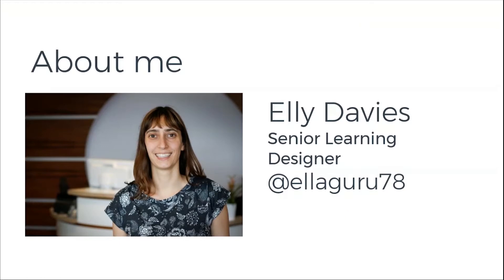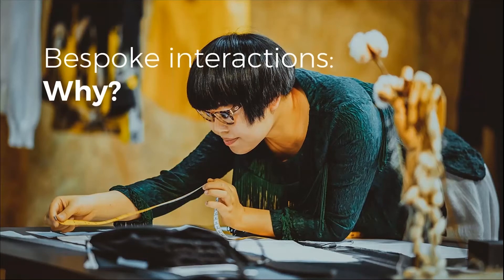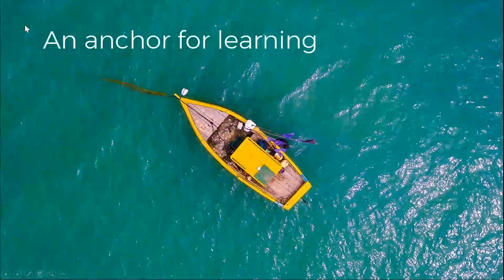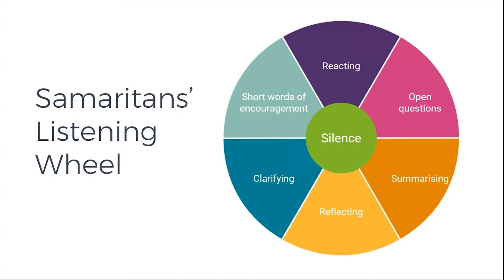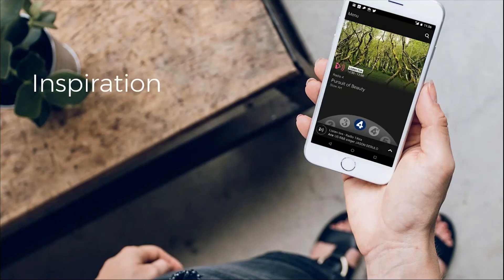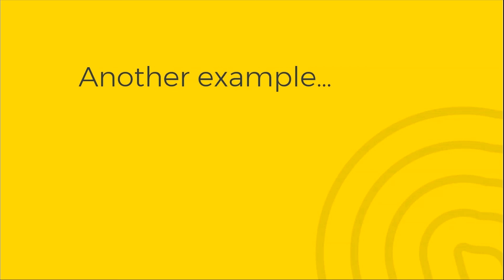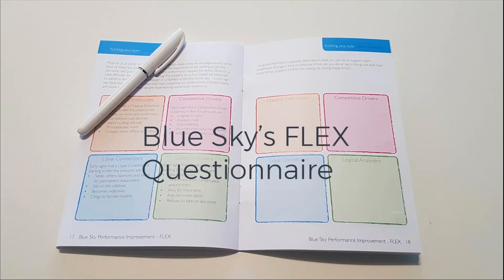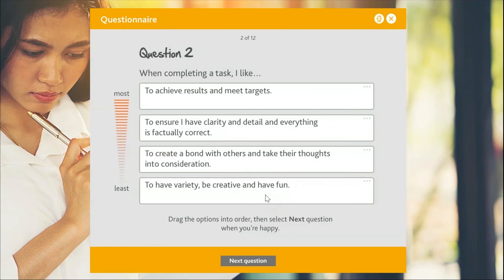Intuitive interaction design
In this video our Senior Learning Designer Elly Davies discusses how to design and develop e-learning solutions that feel simply effortless.

Using examples from two of Brightwave's recent projects she shares with you both the inspiration and perspiration behind designs your learners will understand the second they pick them up. Find out how to engage, instruct and entertain your learners simultaneously.

To chat to Elly or another of our experts about designing effortless learning solutions – just get in touch!